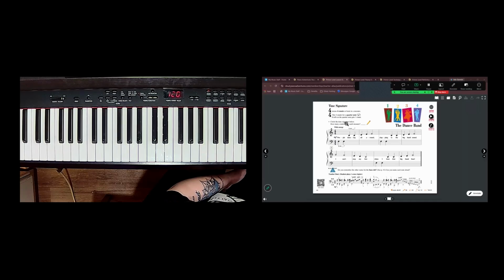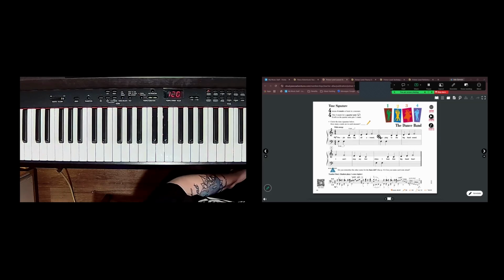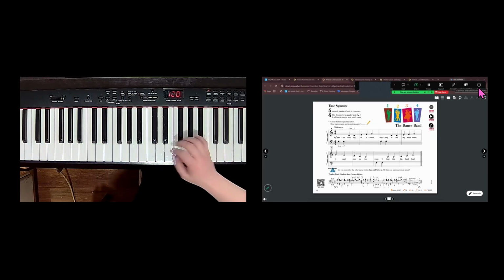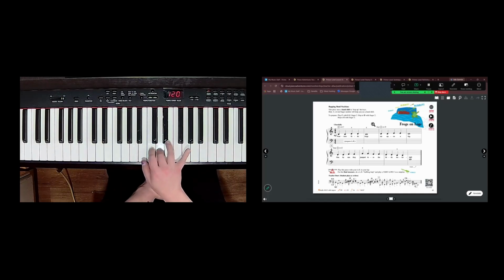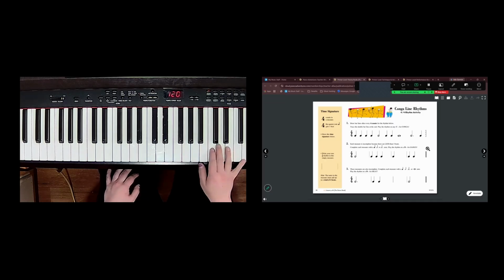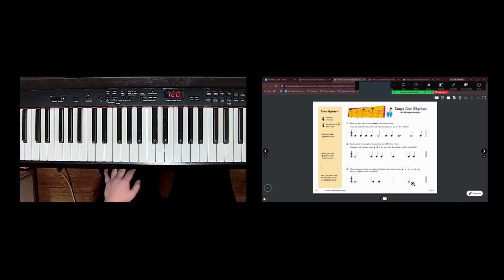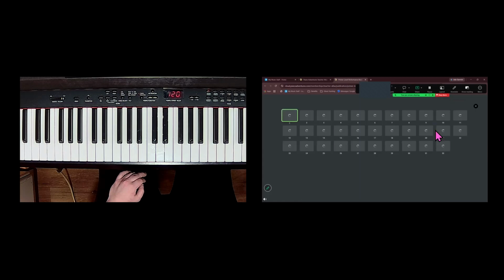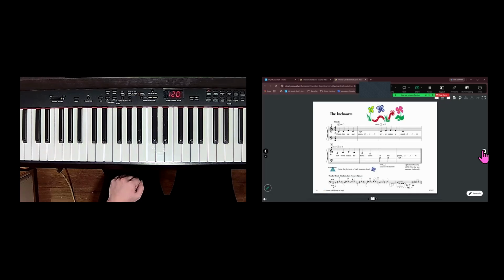Conor Lesson Unit 5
Today we go over Primer Piano Adventures Lesson and Theory Books Unit 5 covering the 4/4 Time Signature.